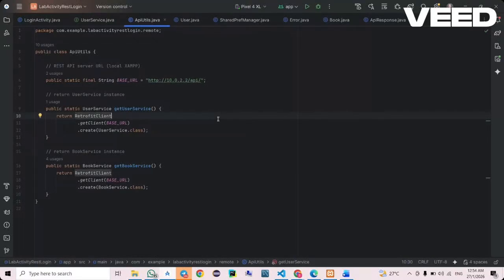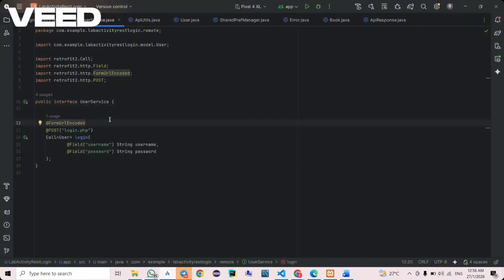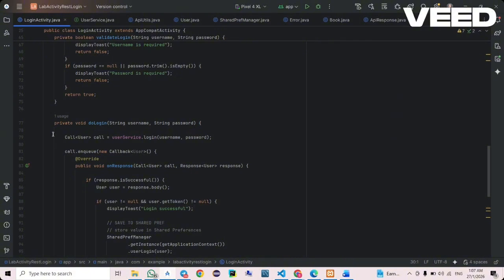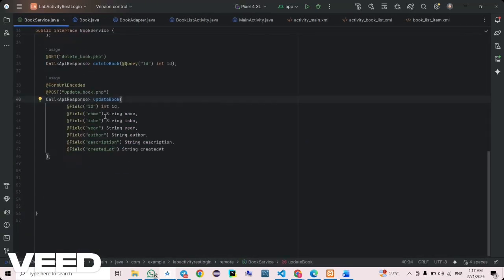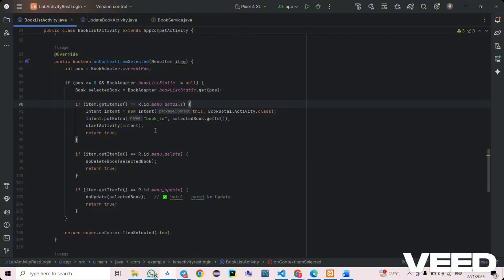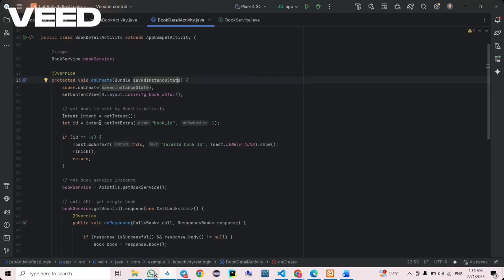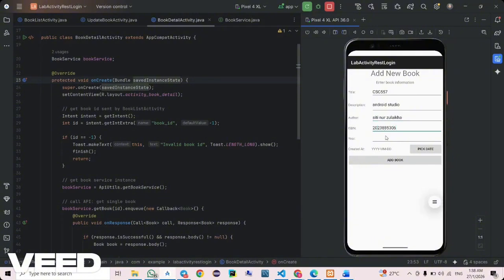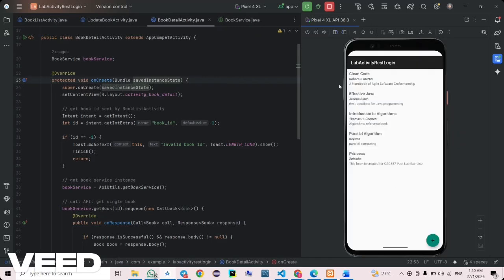CSC557- Lab Activity 7